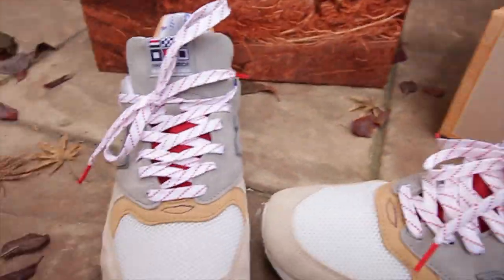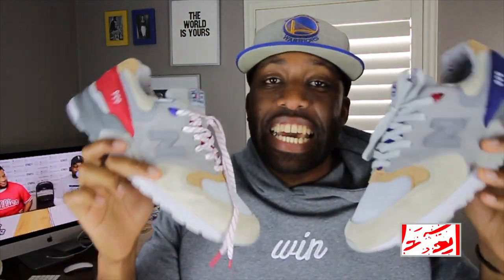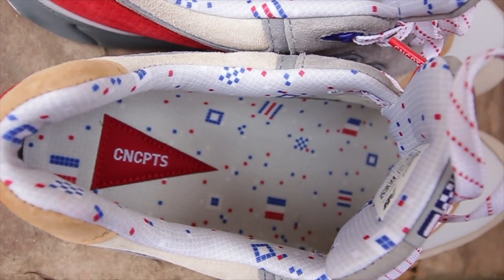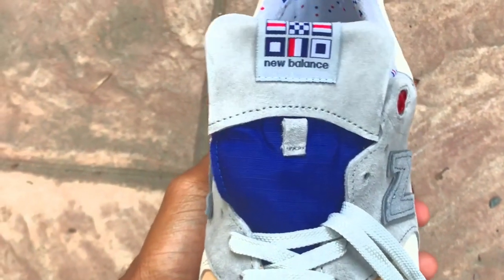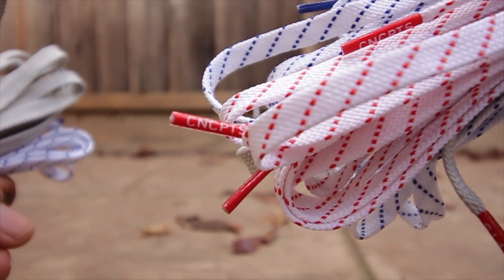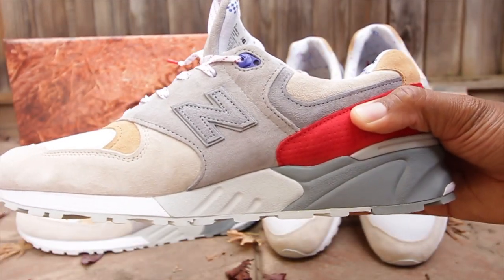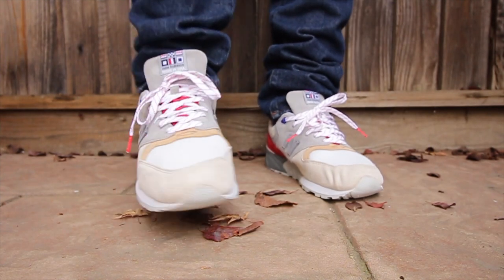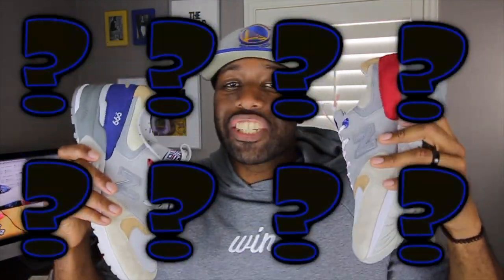New balance 999 x Concepts | Kennedy | Hyannis | Double Sneaker Review + On Feet Looks | casastation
Hey guys! Sorry for the late video! Anyways I have here a dope double sneaker review of both color ways (Blue & Red) of the remastered Kennedy 999s now referred to as the Hyannis. I love my new balances and this is at the top of the new balances I like. I considered this up there on the new balance mount Rushmore and i'm happy to have gotten my hands on them. It was awesome of concepts to bring these sneakers back after I failed to cop at complex convention. I also forget to mention that the NEW BALACE LOGO on the medial and lateral portions of the sneaker are surrounded in 3M. Enjoy the review and give your boy a thumbs up for the one time!

MY SUPER SNEAKER TOOL FOR SUCCESS ON YOUTUBE!

My sizes for clothes are generally:

Sneakers-12US to 13US, 12.5 IS THE BEST.

Weight-207 lbs
Height-6 feet